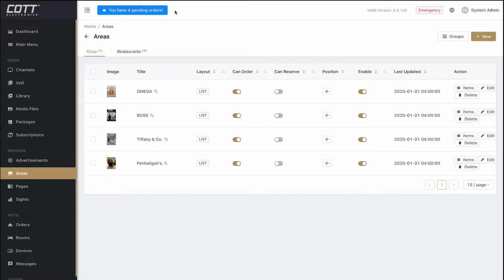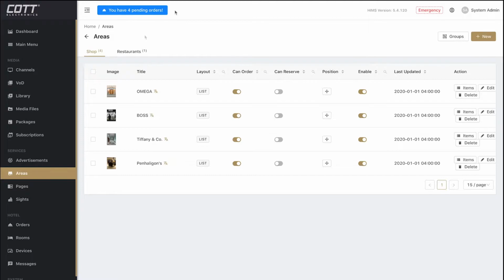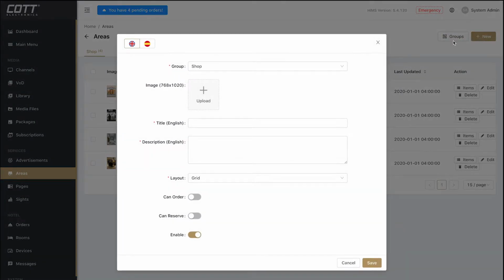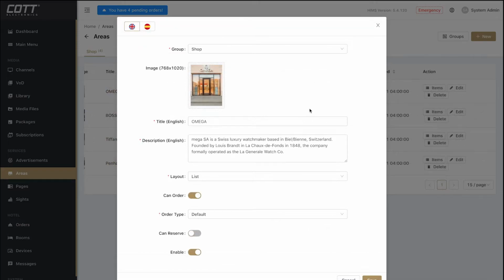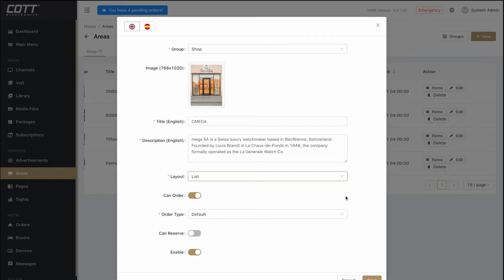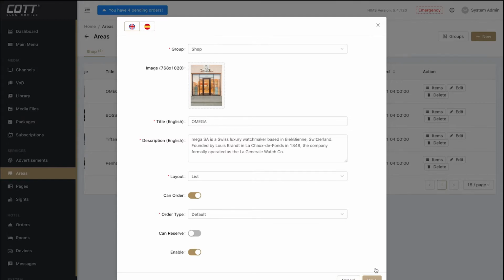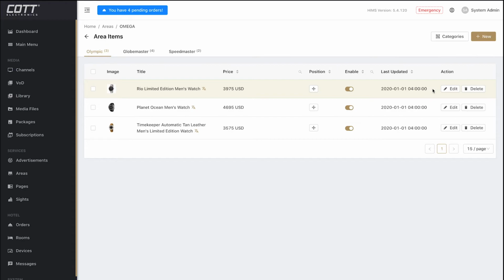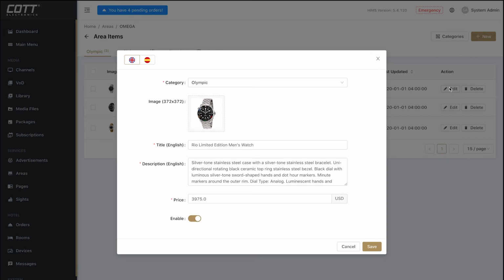HIMS IPTV Guide Part 8: Areas Management